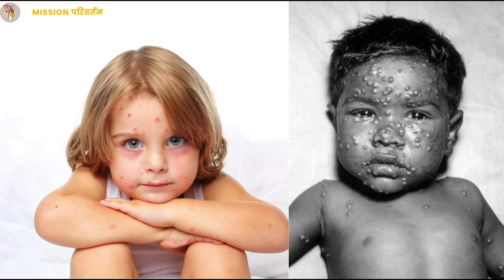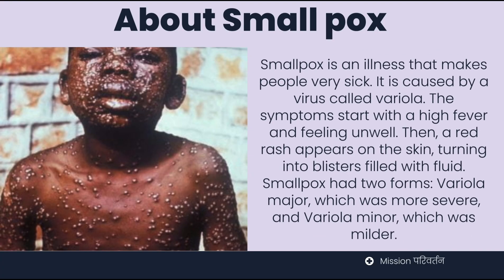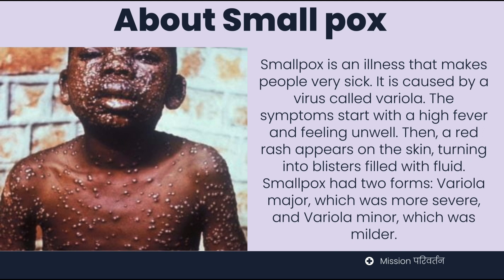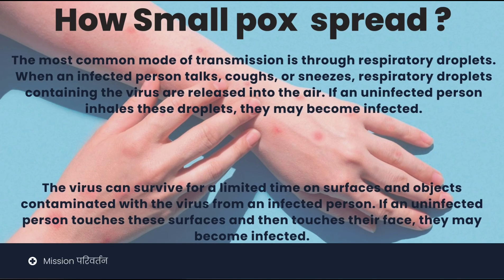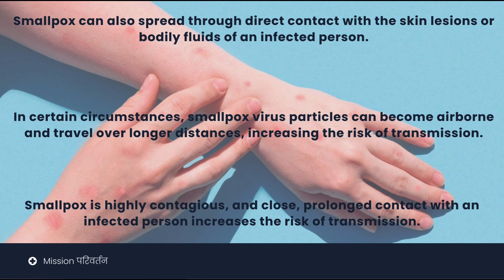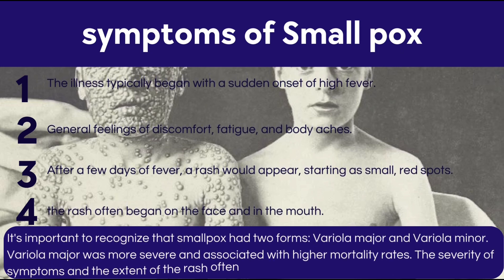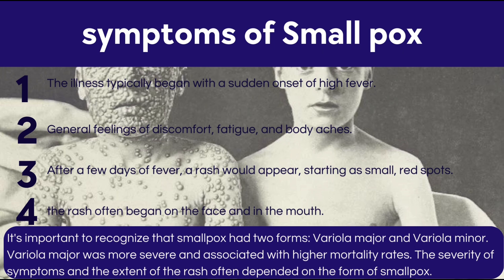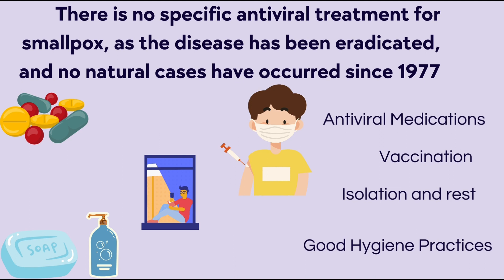Small Pox causes, symptoms and treatment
It's important to note that these measures are theoretical, and the likelihood of encountering natural smallpox cases is extremely low due to the success of global vaccination efforts. The information provided here is based on historical knowledge, and the approach to managing infectious diseases may have evolved since my last knowledge update in January 2022. Always consult with healthcare professionals and follow current public health guidelines in the event of any potential infectious disease threat.